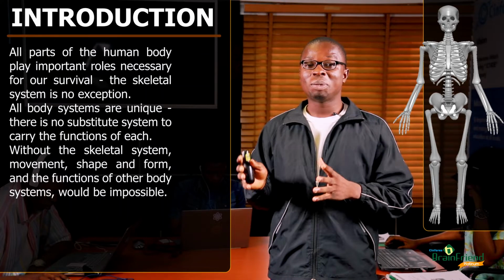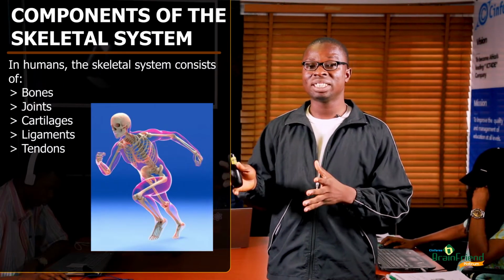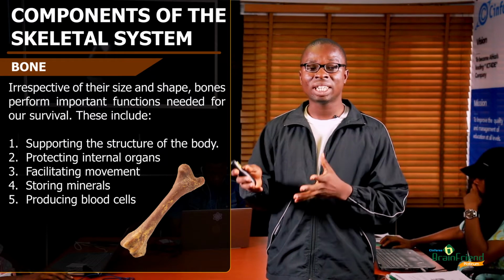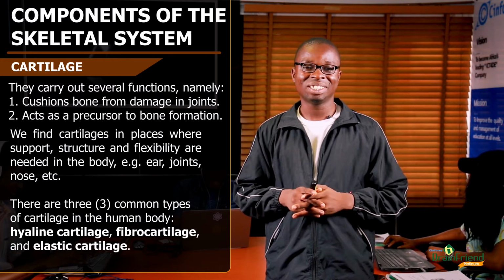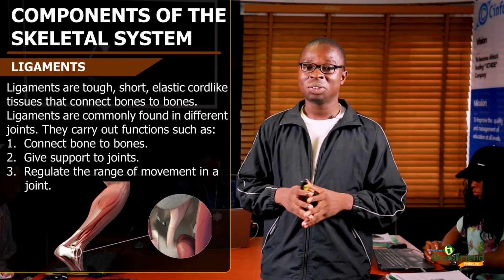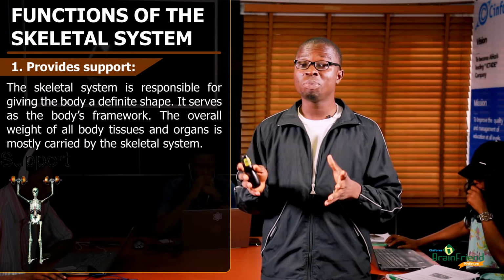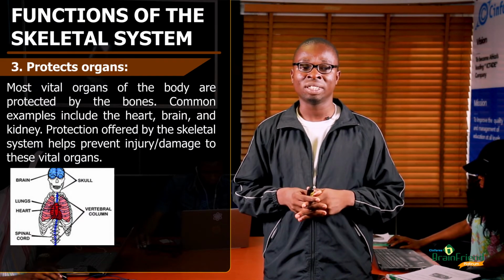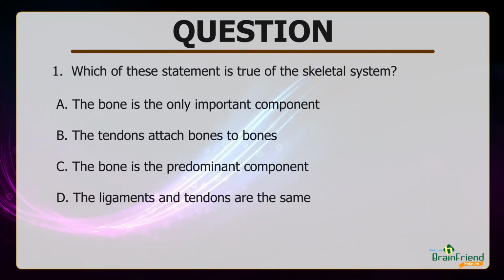Skeletal System -Part 1 (Physical and Health Education SSS 1)